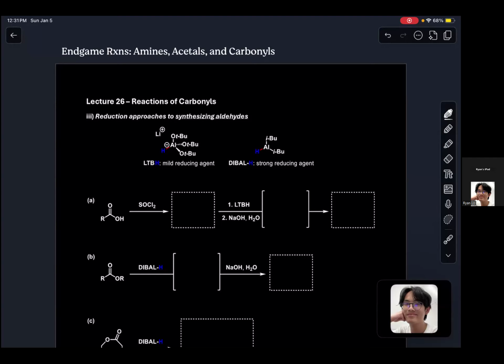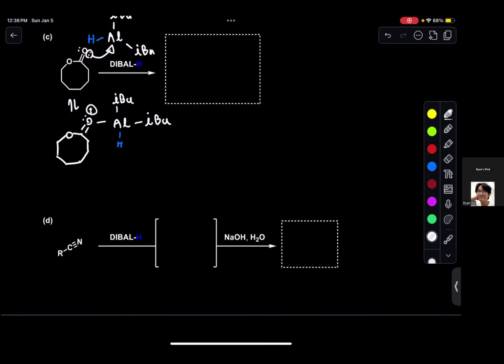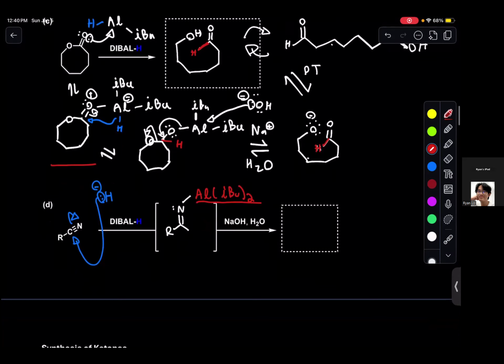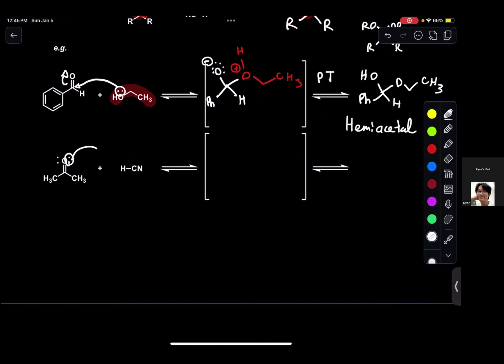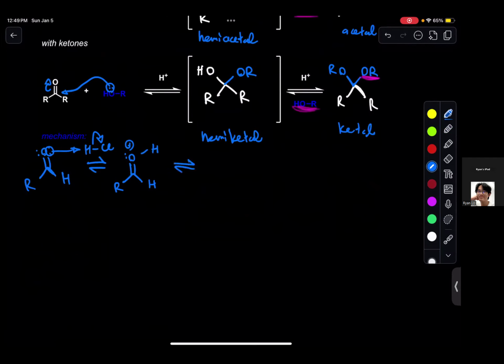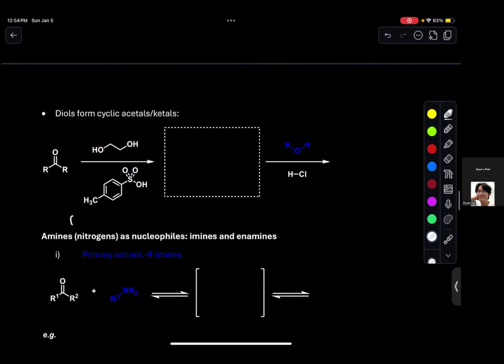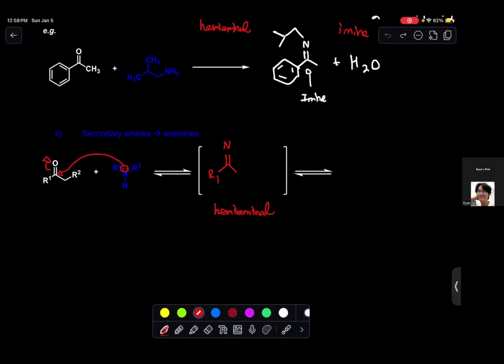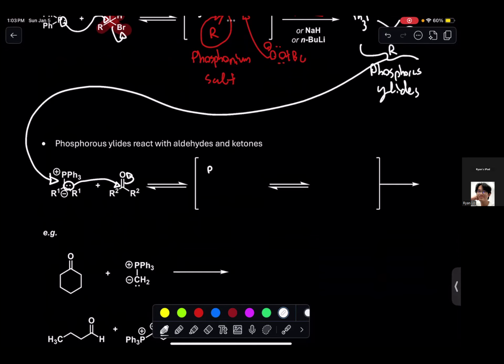CHEM 08B: Endgame Rxns - Amines, Acetals, and Other Carbonyl Reactions